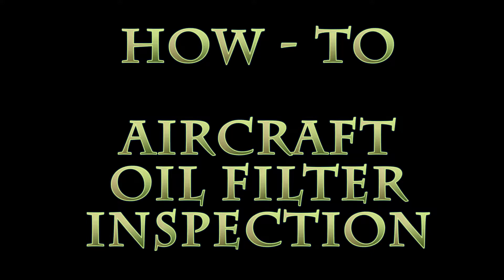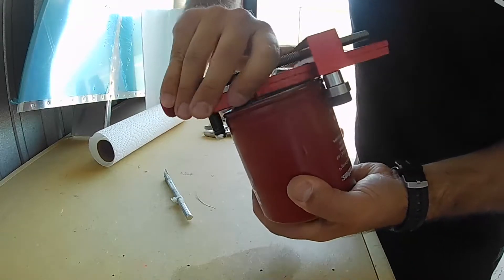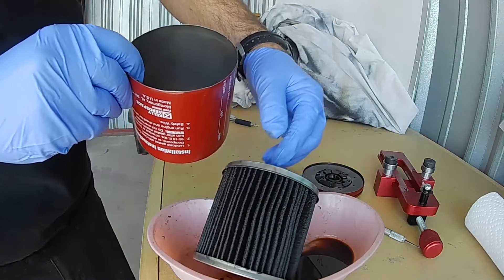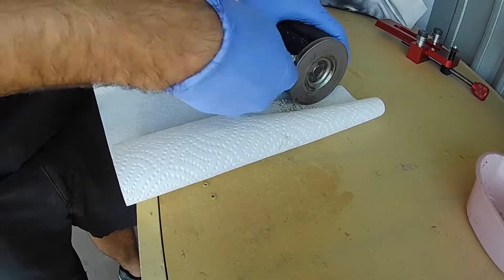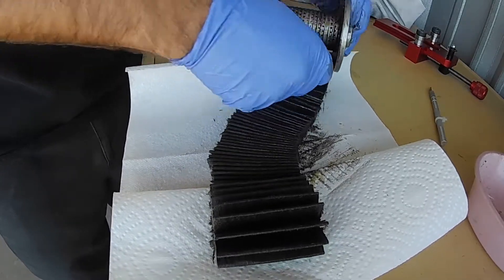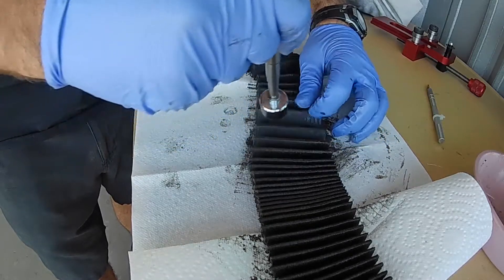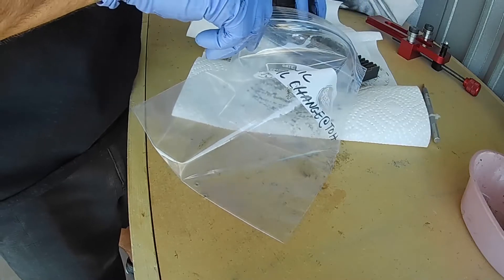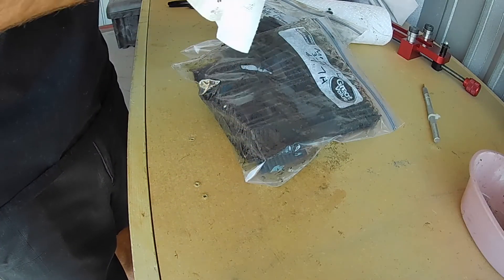HOW-TO: Aircraft Oil Filter Inspection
A short video on how to properly remove the filter element from the filter housing and where and what to look for in the inspection.
This filter is off a Cont O-200 on a Cessna 150.

ACS OIL CAN CUTTER, $70.75
AIRCRAFT SPRUCE